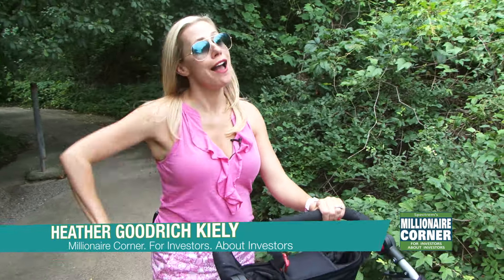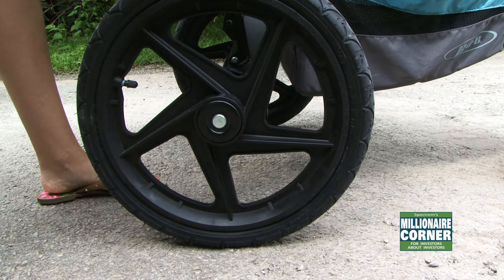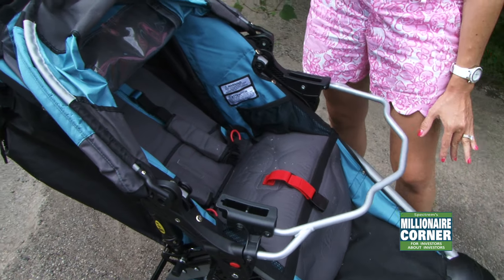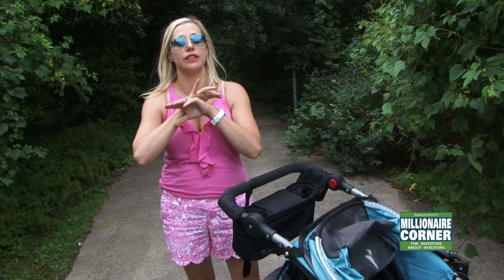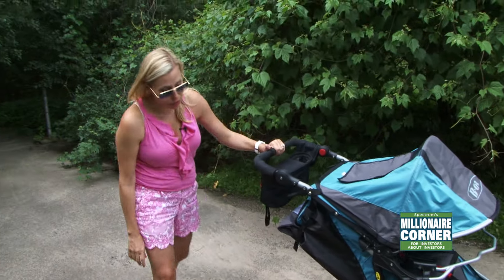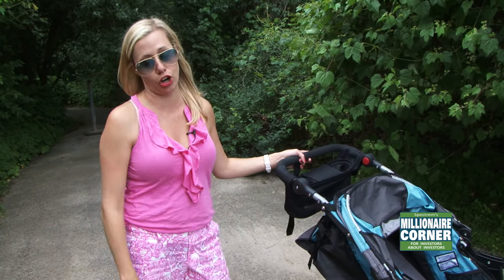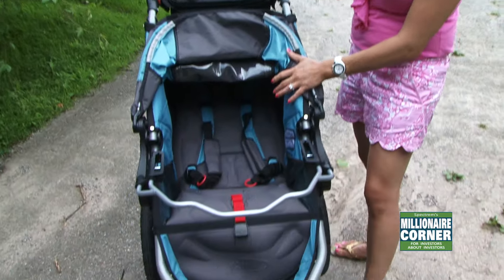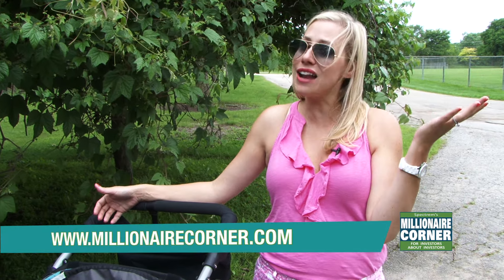Heather's Couture Corner - In Depth Review of the BOB Revolution SE Stroller